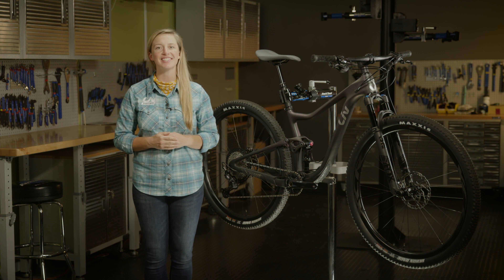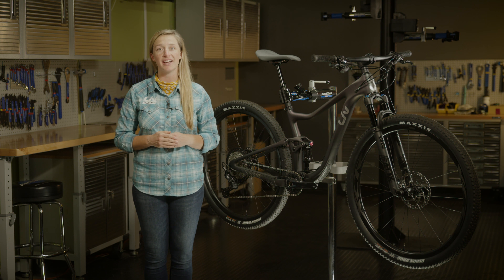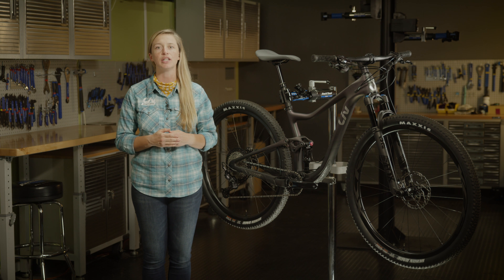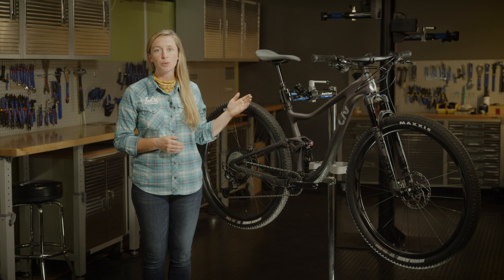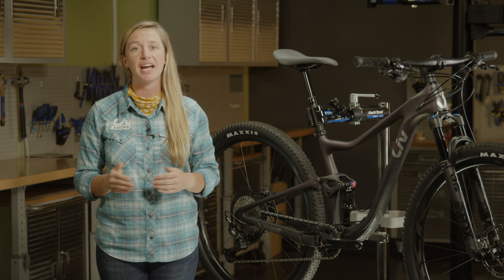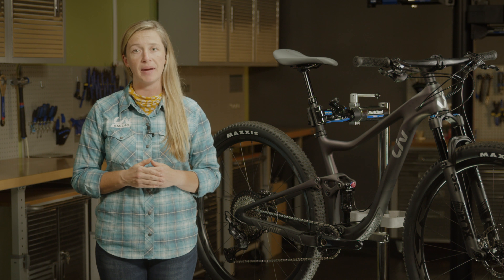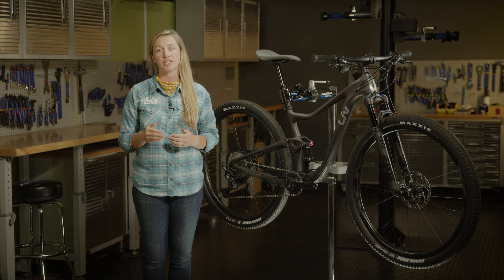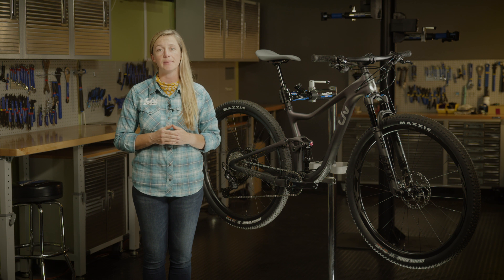Pique 29 Series | Liv Cycling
Cross-country riding and racing just got a lot faster with the introduction of the Pique 29. In both aluminum and carbon frame options, this lightweight design and build prioritizes speed for a bike that is stiff, efficient, and ready to charge.